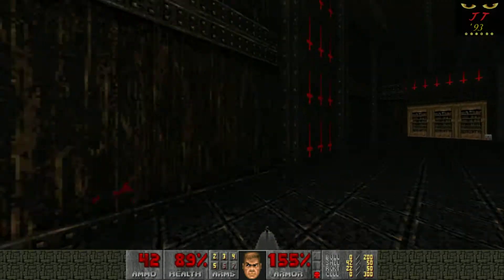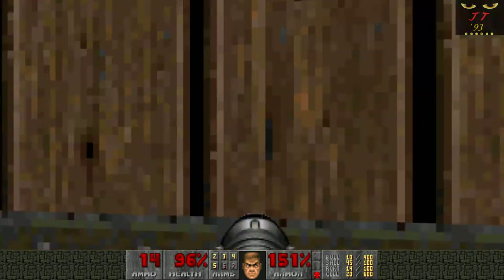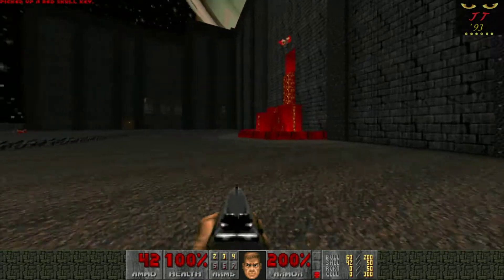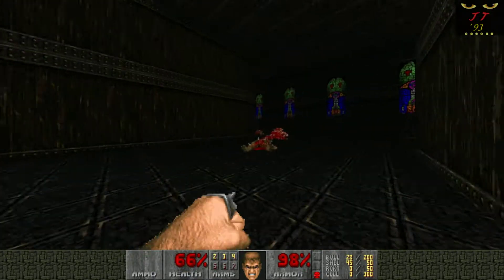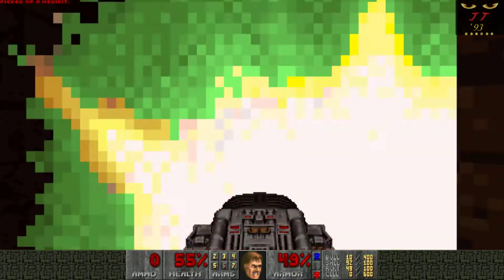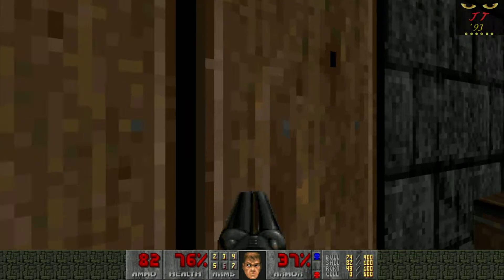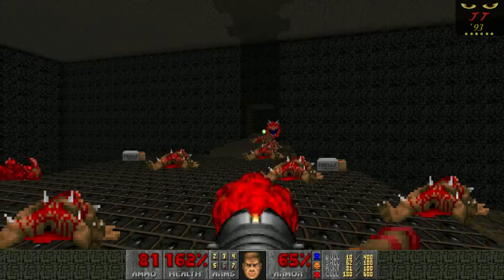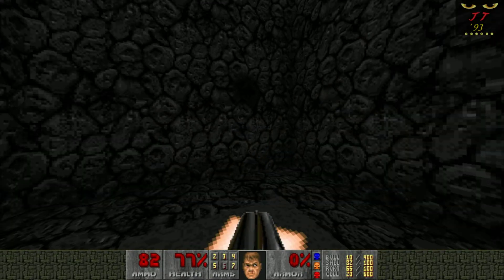Jag Taggart Reviews a Doom II Wad: "GothicSpace" (2019)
Wad: "GothicSpace"
Author: Tobbe
Date: August 2019
My Rating: 5.7/10 or 57% (Thumbs in the middle)